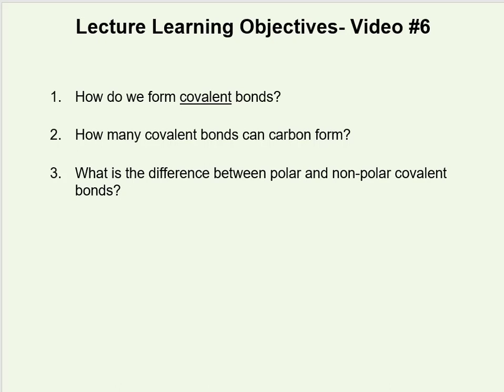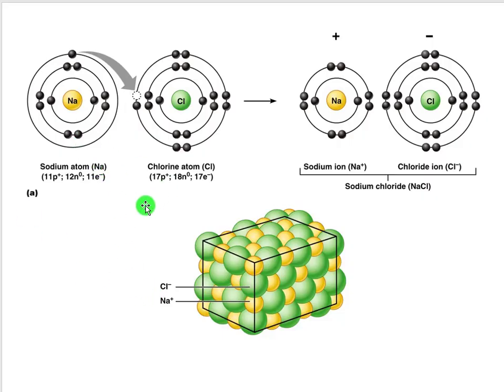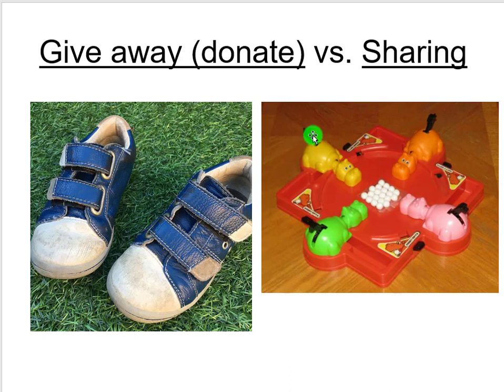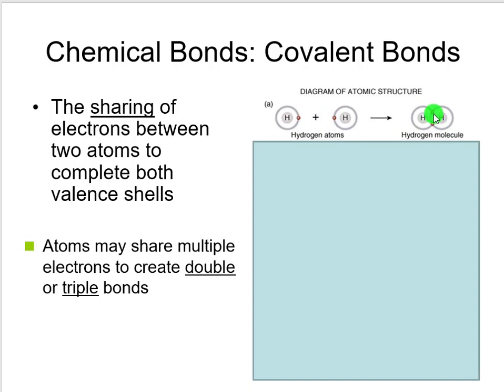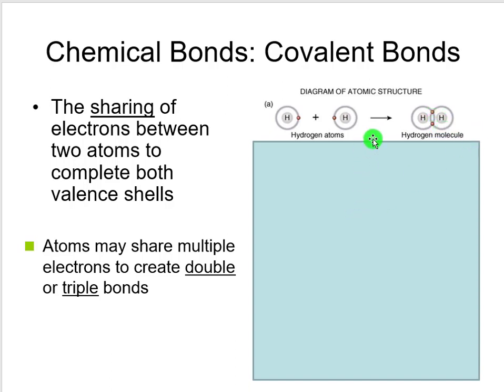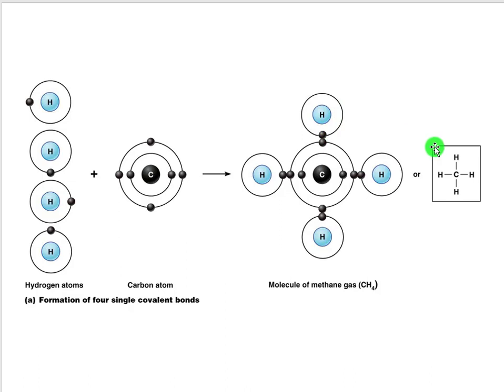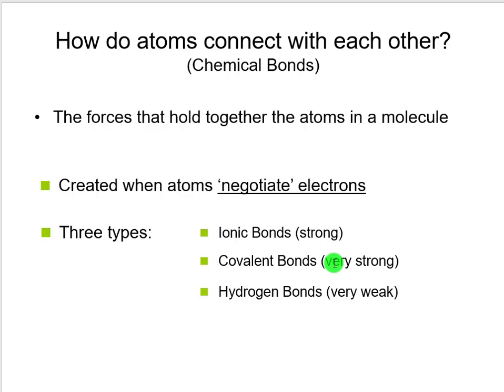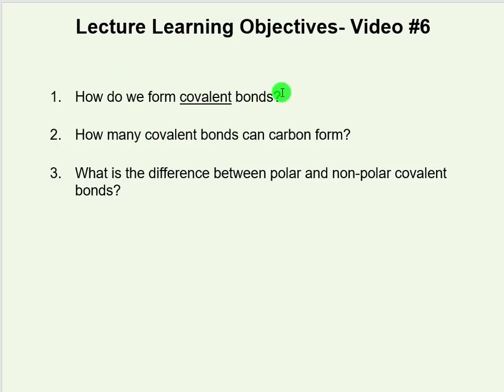Chemistry 6 Covalent bonds